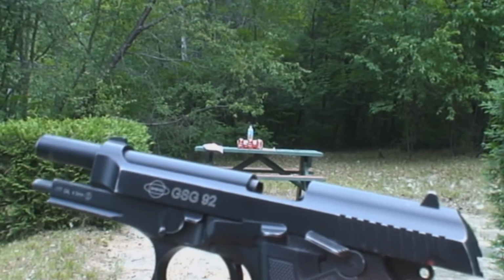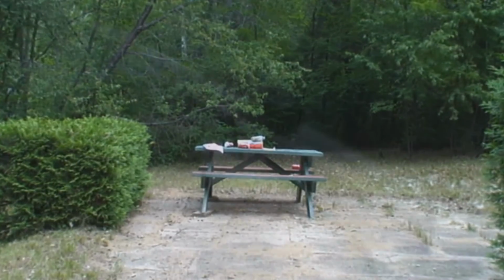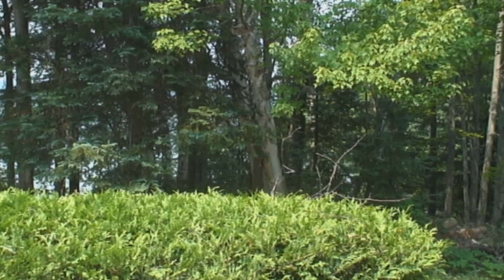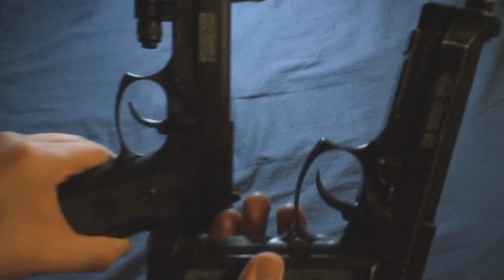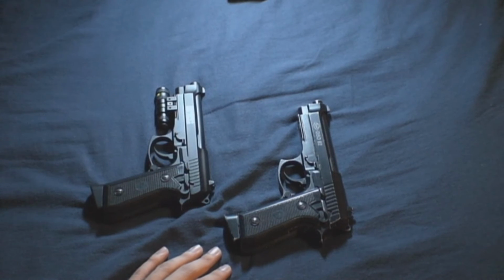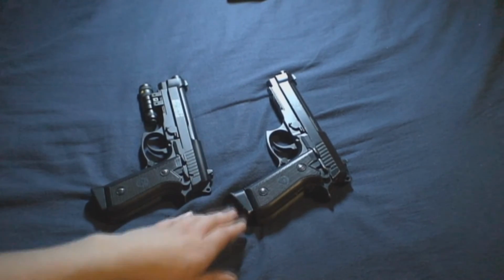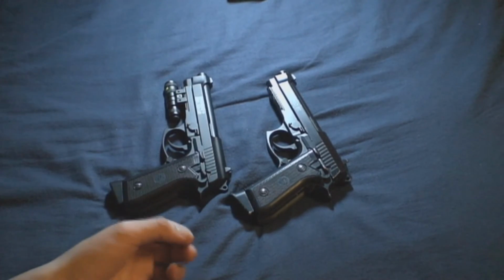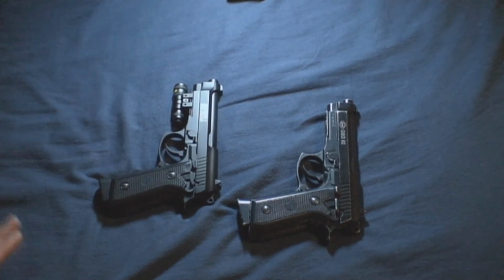Swiss Arms P92 / GSG-92 Shooting Demo & Thoughts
The shooting demonstation and final thoughts on the Swiss Arms P92 / GSG-92. Purchase one now at airgunsource.com before they are out of stock!